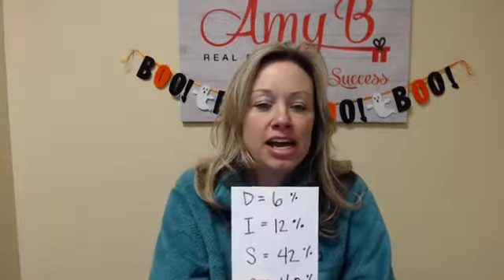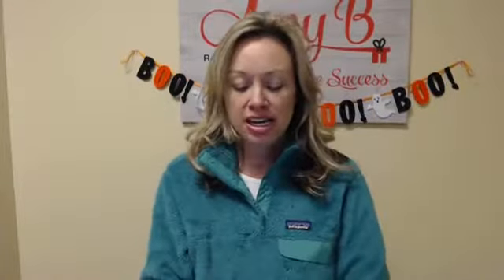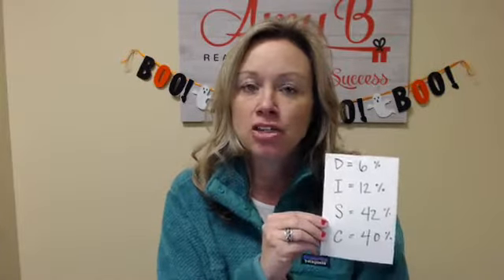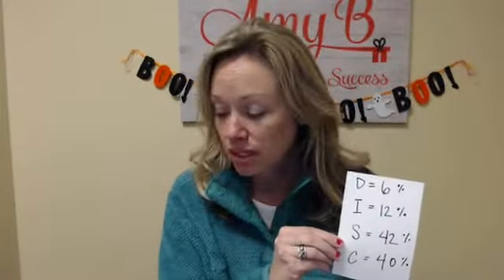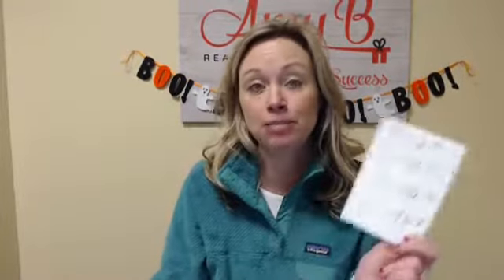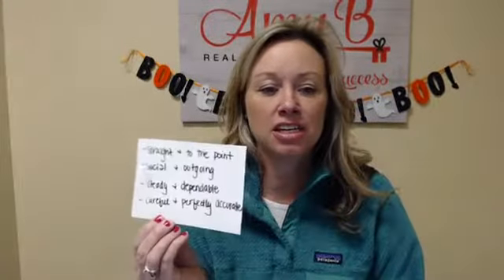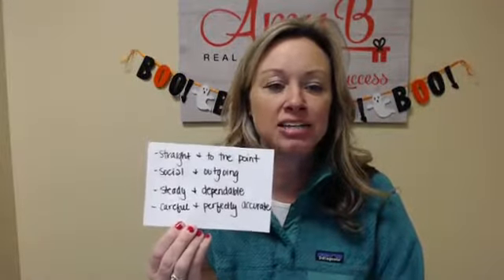AgentHacks: DISC Profile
Learn about the DISC Personality Profile and how to use it in your Business to cater communication to clients better.